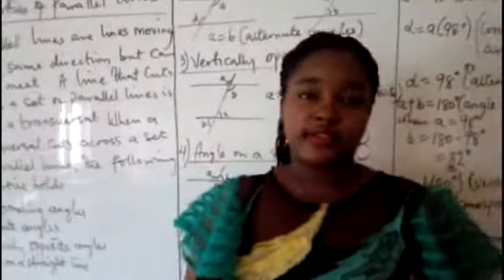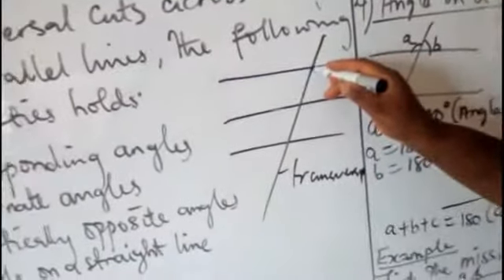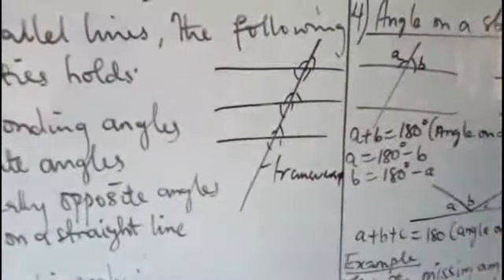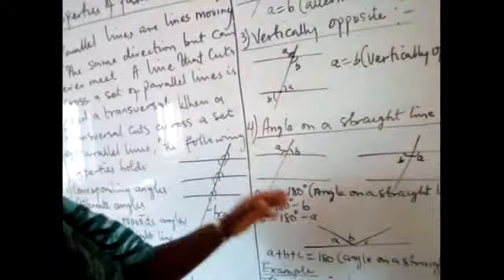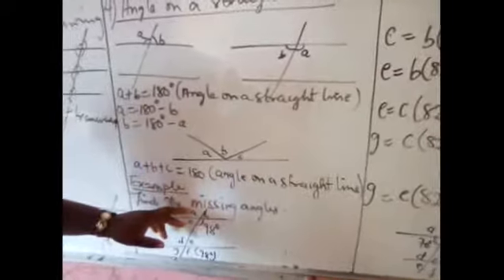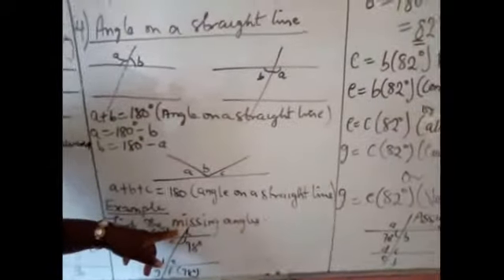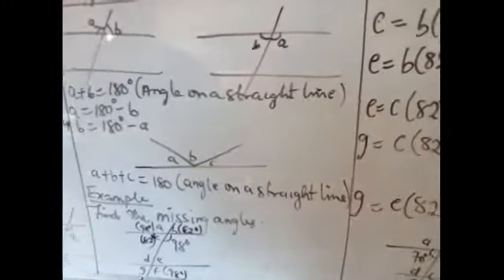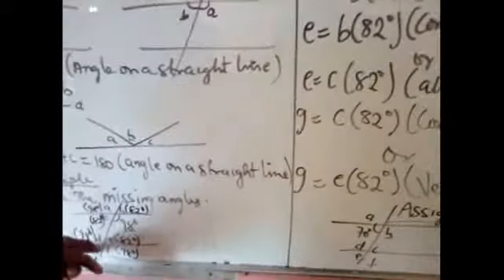Regina pacis online class JSS 1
Mathematics JSS1